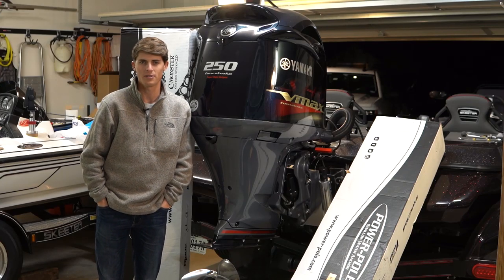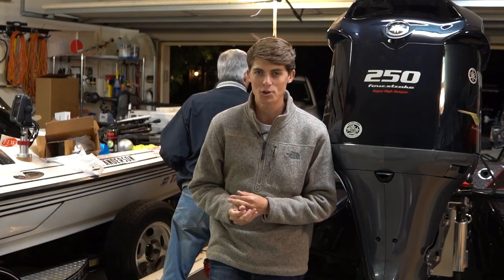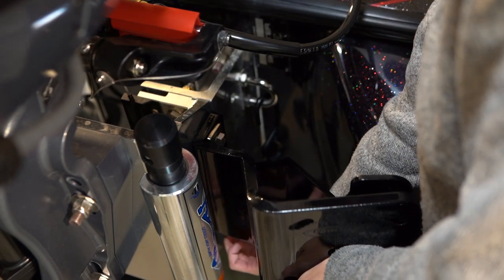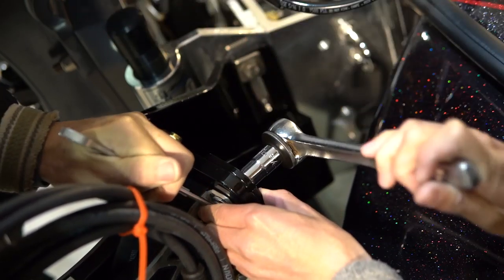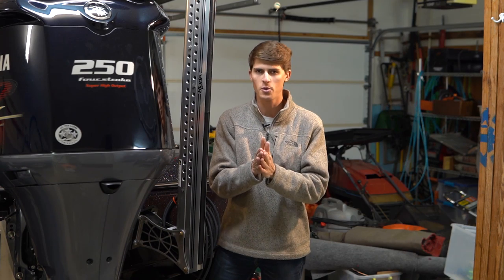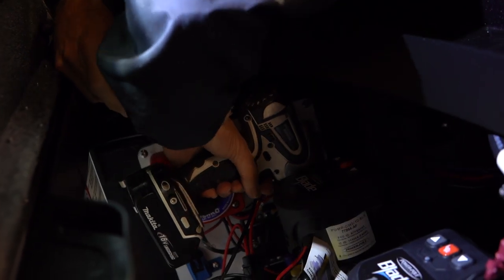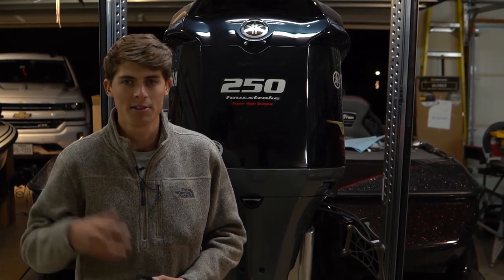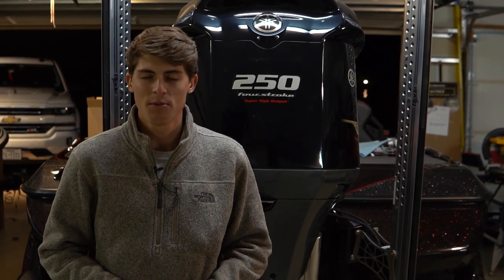How To Install Two Power-Poles On A Bass Boat (2020)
In this video, I take y'all through the process of how How To Install Two Power-Poles On A Bass Boat in full detail!